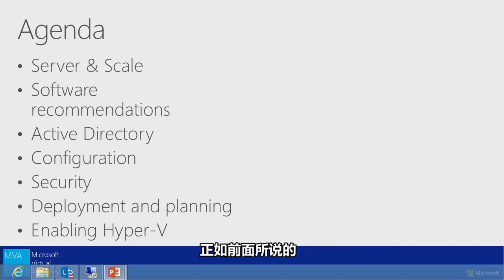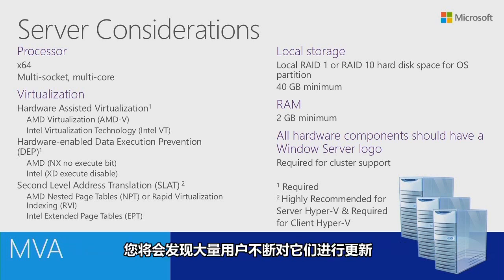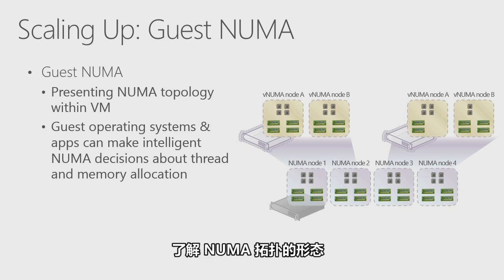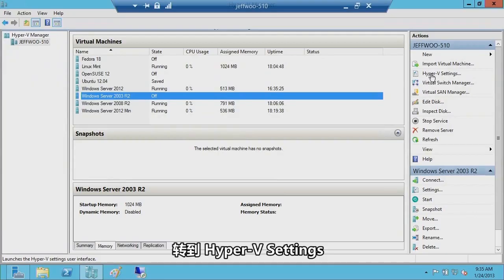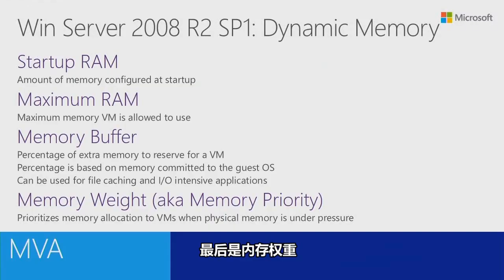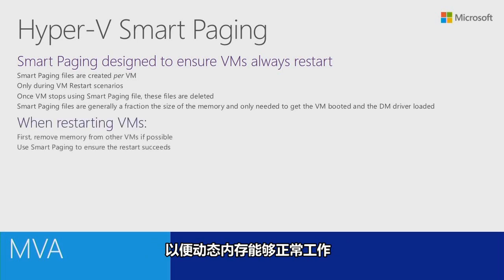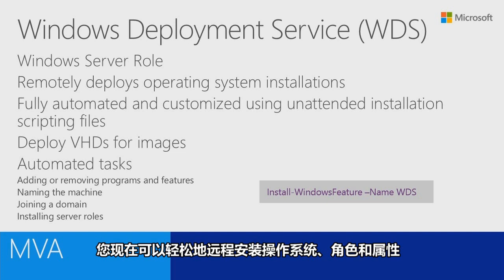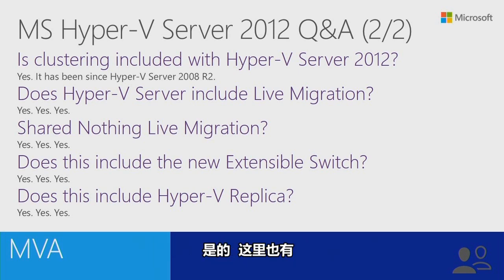Hyper V基础架构